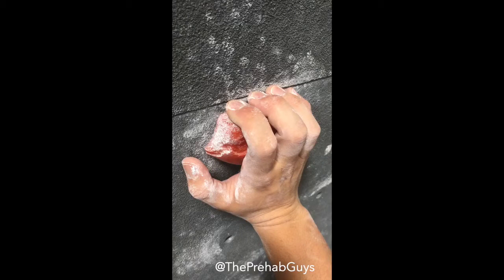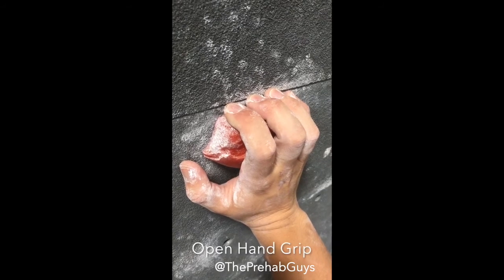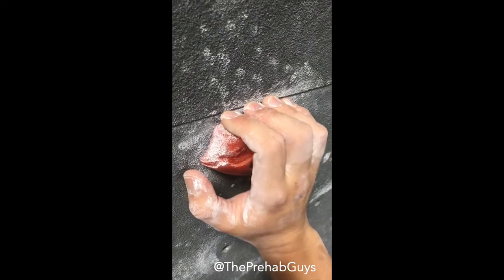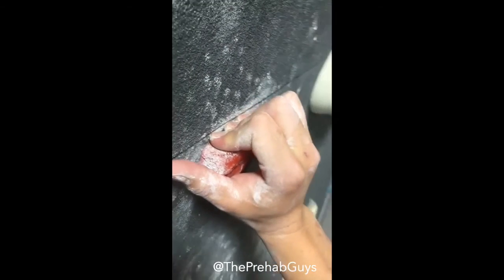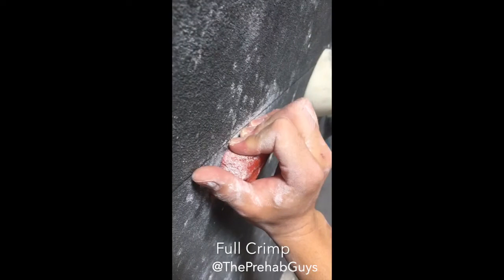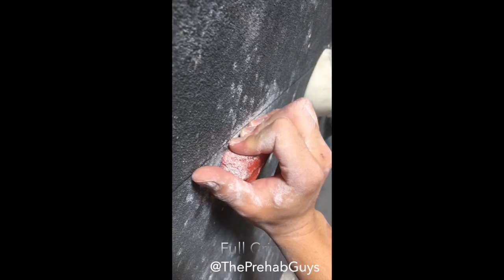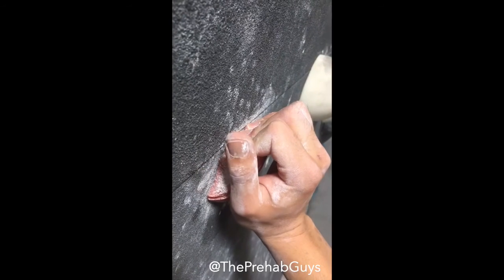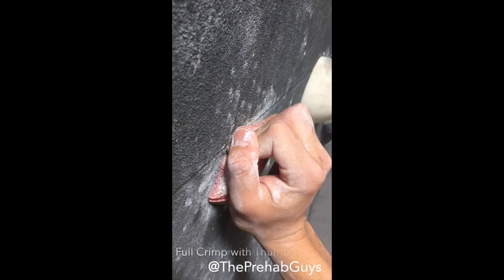Crimping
On the wall, there are numerous types of hand positions that a climber must utilize to send or complete a route.  Of those grips, the crimp is an essential tool in the climber’s arsenal to hold onto small, narrow handholds.  However, there are drawbacks to using a crimp grip, especially a full crimp, characterized by hyperextension of the distal phalanx (last joint in the fingers).
Vigouroux et al. (2005) investigated the differences between the full crimp and open hand grip (distal phalanx is flexed) and found that the full crimp exerted over 36 times more force compared to the open hand grip on the A2 pulley, a structure in the finger that helps keep the forearm flexor tendons gliding smoothly over our joints.  A compromised pulley translates to finger injuries and the dreaded “pop” or pulley rupture heard around the climbing community.

In any case, climbers should avoid using a full crimp, but if you do decide to perform a full crimp to help send your project, place your thumb on top of your index finger.  Research has shown that this “thumb lock” increases the force (around 17% more) you may generate without further damaging or straining your middle and ring finger (the two most frequently injured fingers in climbing) (Quaine et al., 2011).  Keep climbing and stay safe.

Quaine et al. The thumb during the crimp grip.

Vigouroux et al. Estimation of finger muscle tendon tensions and pulley forces during specific sport-climbing grip techniques.

Love it? Repost it. And as always, recommend this post to a friend who sends!

The Prehab Guys: Optimizing human performance and functional capacity, promoting longevity, and keeping your movement system in tune one post at a time. Instilling new meaning into physicaltherapy.